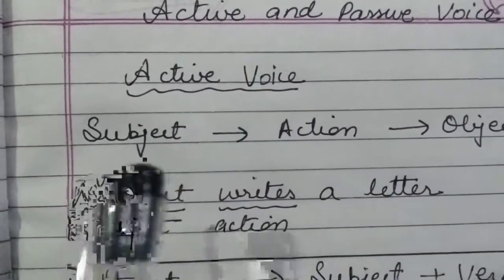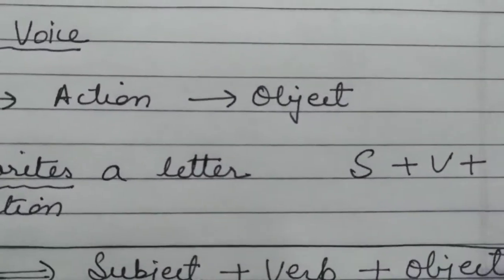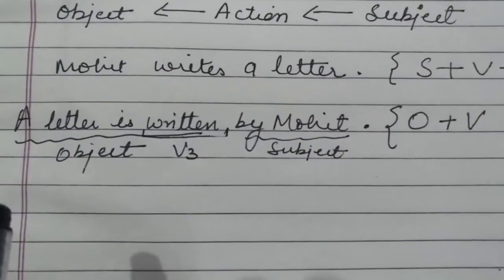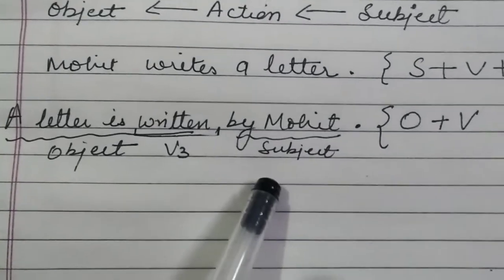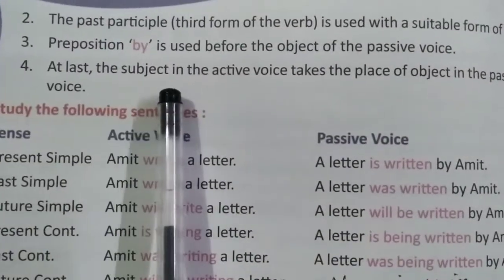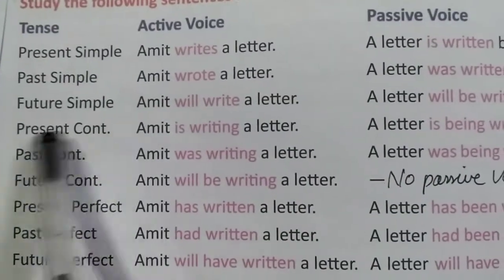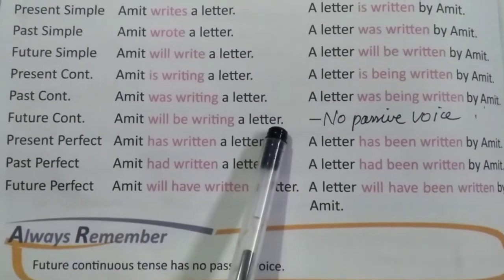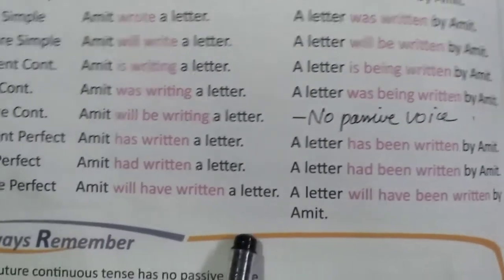Active and Passive voice (class VII)